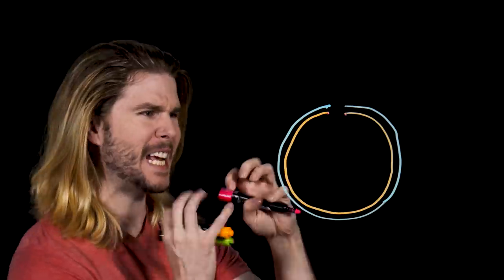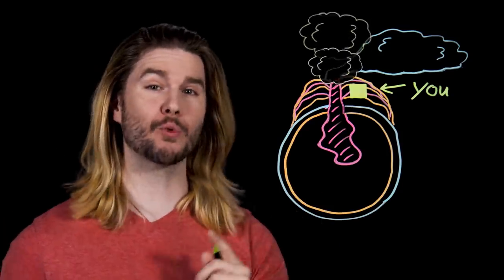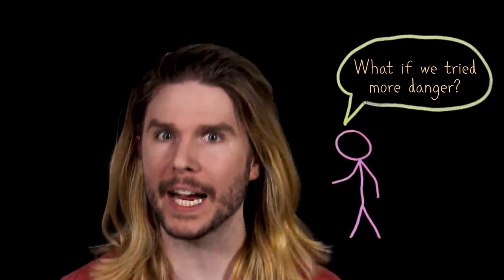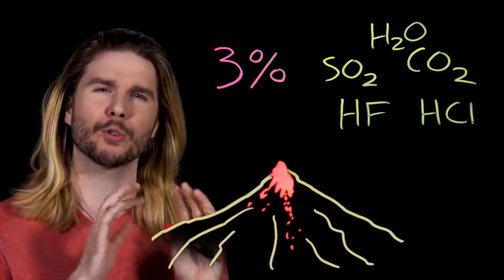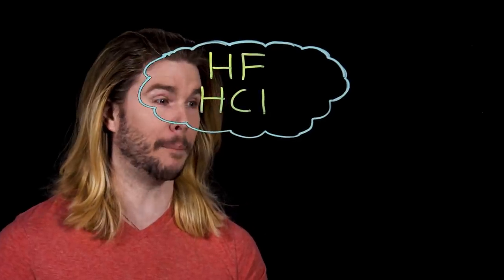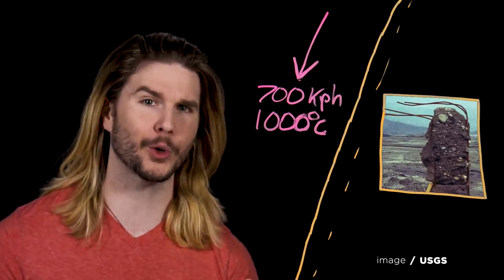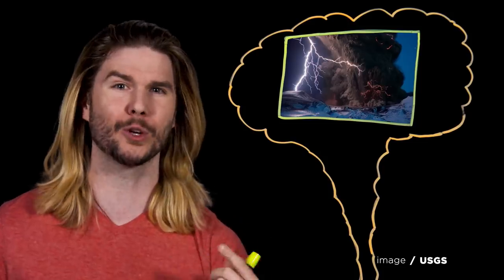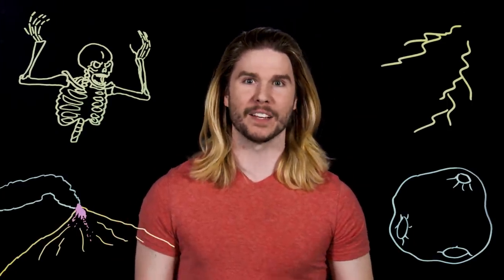Volcano Lairs are a TERRIBLE Idea (feat. xkcd)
Inside a volcano may seem like the perfect place to stage supervillain schemes, but is it actually one of the worst possible places for your base?